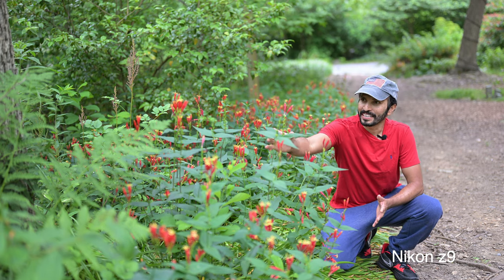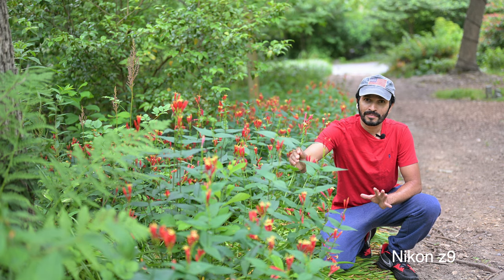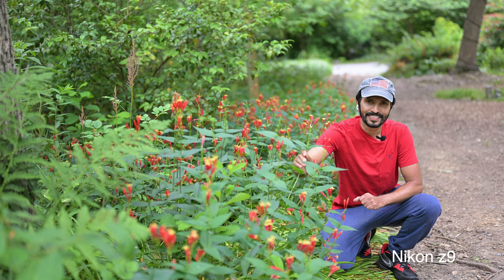nikon z9 /Hummingbird 4k 120 fps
nikon z9

45.7MP Stacked CMOS sensor and EXPEED 7 image processing. Fast powerful AF that can keep up with the fastest subjects and frame rates.
Subject detection uses deep learning to automatically detect and track people, cats, dogs, birds, cars, motorcycles, bicycles, trains and planes in still and video with no menu changes.
Capture 45.7MP stills at 20 or 30 fps; 120 fps stills at 11MP, all with full AF and AE, and no viewfinder blackout. 8K/30p video capture in-camera for over 2 hours recording time. 4K 120p slow motion video capture.
10-bit 4K/30p from oversampled 8K, recorded in-camera as ProRes 422 HQ or H.265 video.
New high-efficiency RAW file format is 1/3 the size of uncompressed RAW while retaining the same high image quality and dynamic range as conventional RAW files.